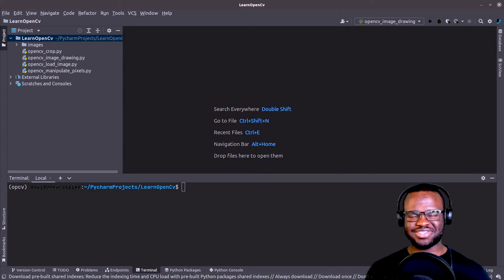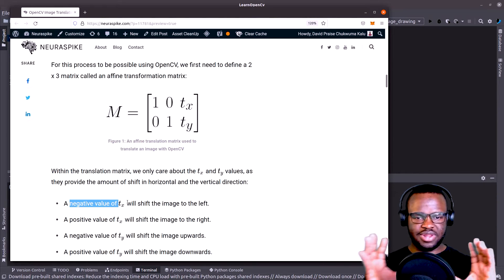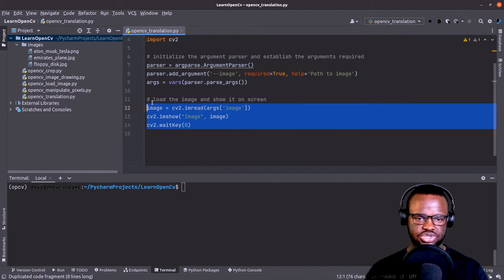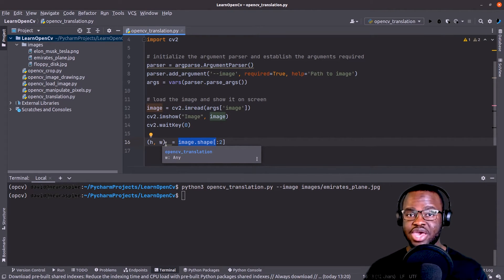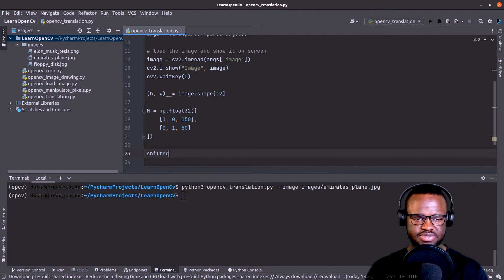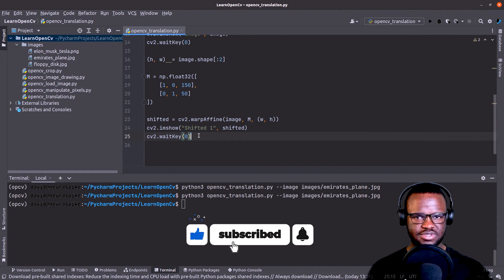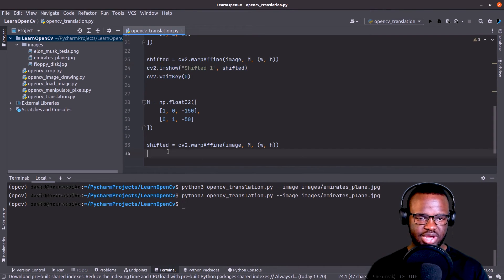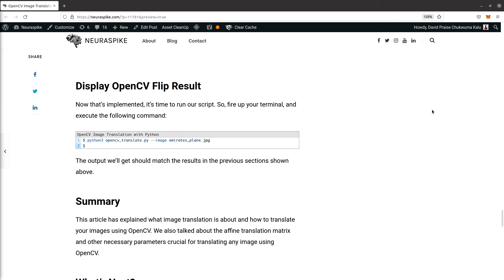How to Translate an Image Using 2 Lines of Python Code | OpenCV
❤️ Become A Neuraspiker

In this tutorial, you will learn how to translate an image using OpenCV. We'll first start by explaining the concept of translation and then see a python implementation of it. Trust me. It's just two lines of code.

⌚️ Timetable:
00:16 Intro
00:17 Theory Review
01:23 Translation #1
04:22 Translation #2
05:52 Outro

If these videos,  AI projects, and blogs help you,

Much love! ❤️

💡 Neuraspike is a channel dedicated to delivering a real understanding of the field of AI using real-world projects rather than algebraic and numerical "intuition".